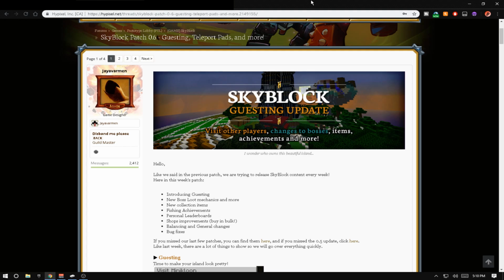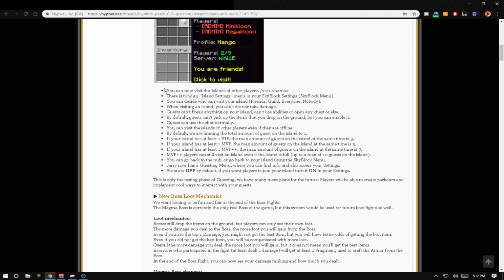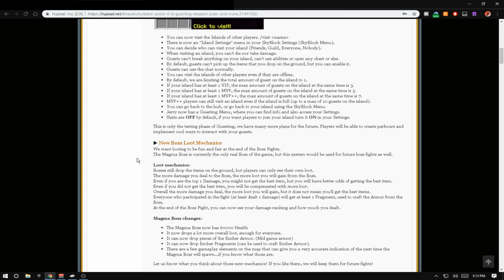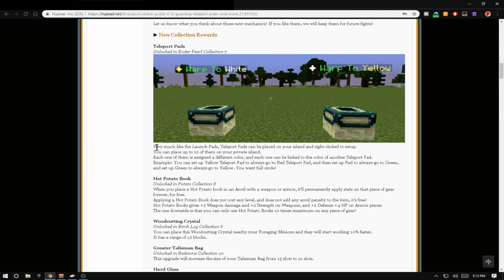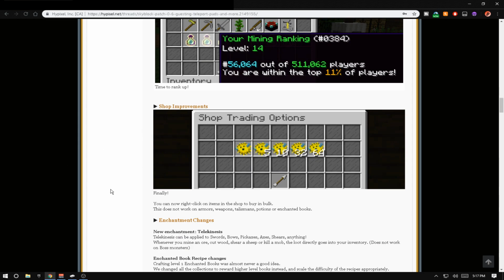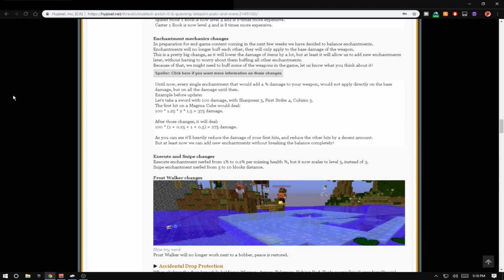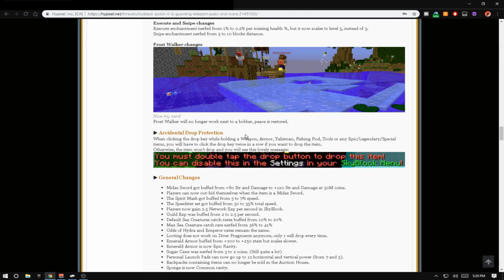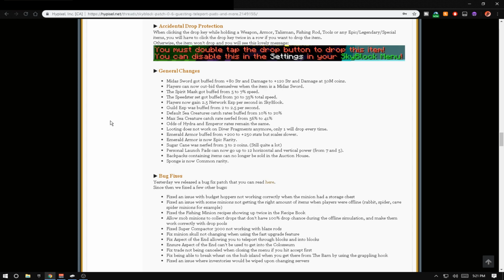Hypixel SkyBlock Patch 0.6 - Guesting, Teleport Pads, and more!-Full patch notes